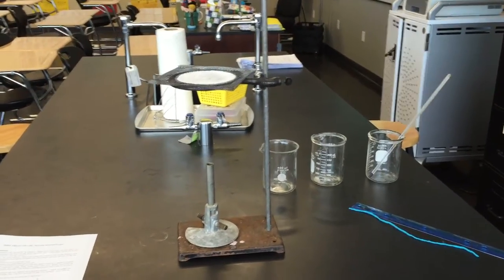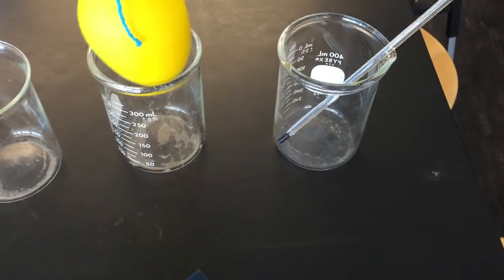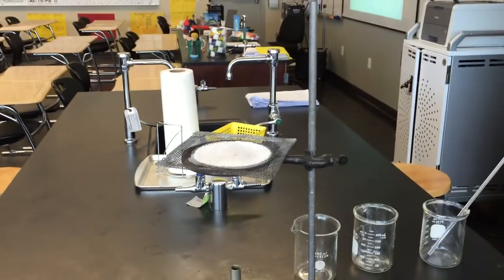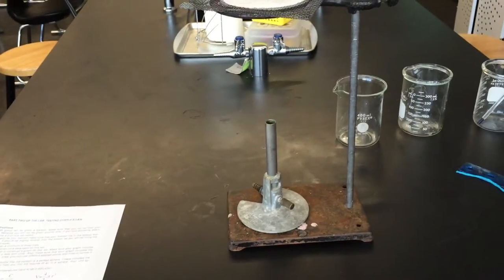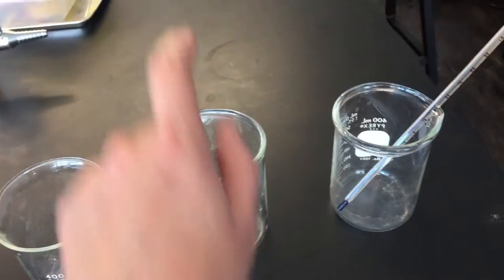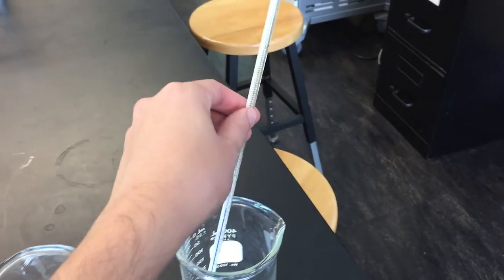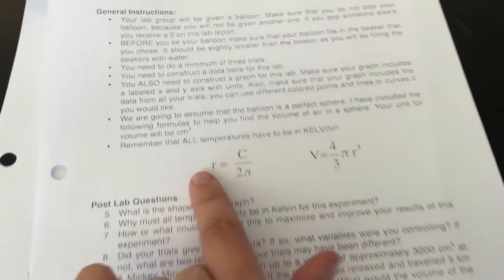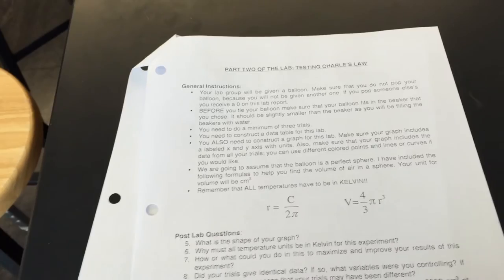Charles' Law Lab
This is a brief explanation of how to perform the Charles' law lab that we will be performing using different temperatures of water and balloons.